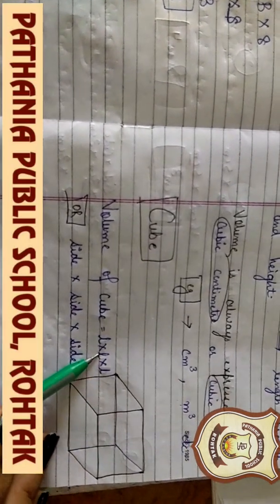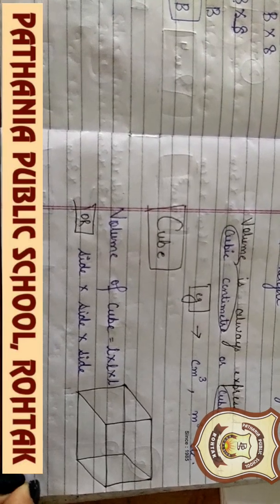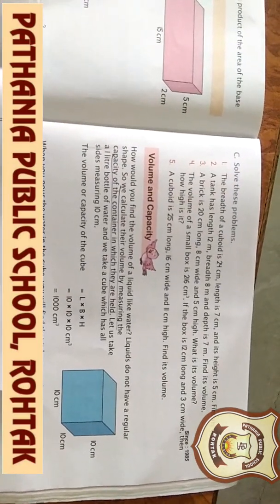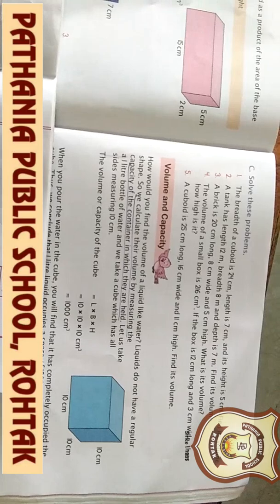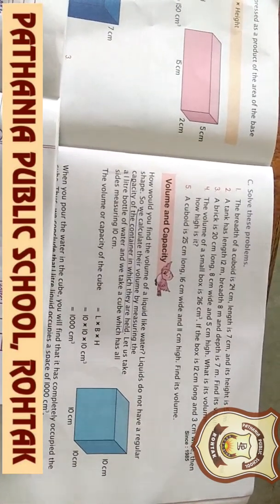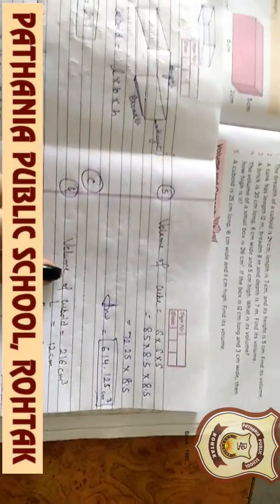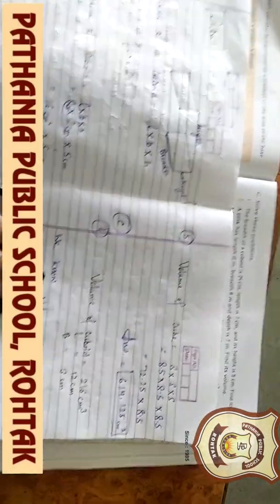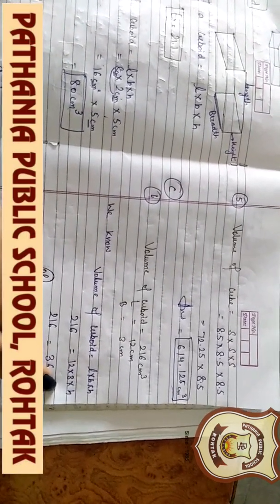Pathania Main Campus -Class 5( Maths) Topic -Ex 21.1